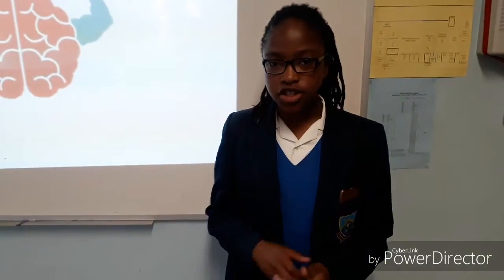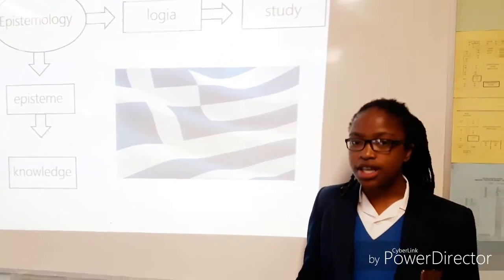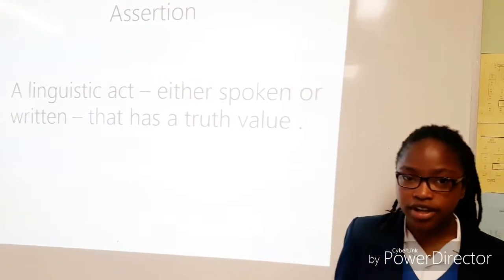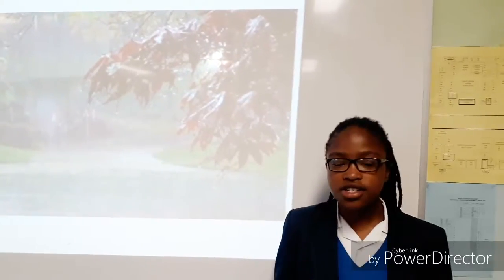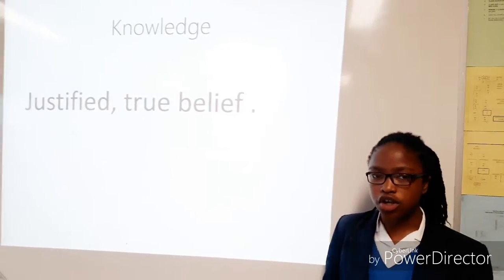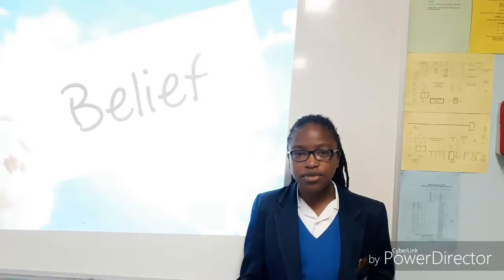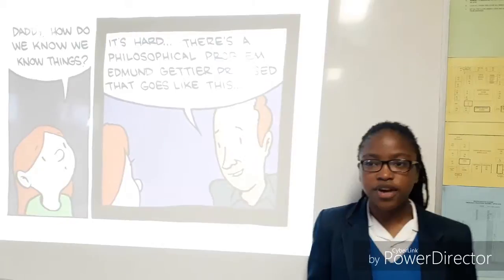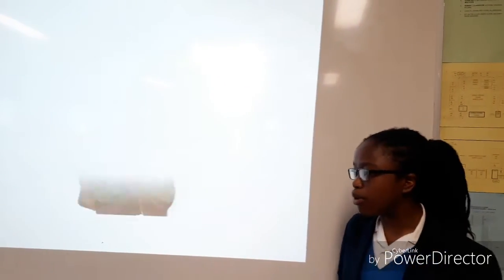What is knowledge? | Ray-Prota Ndlovu | zurena michaels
Knowledge. What is knowledge and how do we identify it as a social construct?

Ray is a shy, introverted young lady. She is very mature for her age and her chosen topic resembles her keenness to engage with philosophical questions.

TED-Ed, TED's education initiative, inspires tomorrow's TED speakers and future leaders by supporting students in discovering, developing and sharing their big ideas in the form of short, TED-style talks. In the TED-Ed Student Talk program, students work together to discuss and celebrate creative ideas through TED-Ed's flexible curriculum.  if you're interested in getting started.